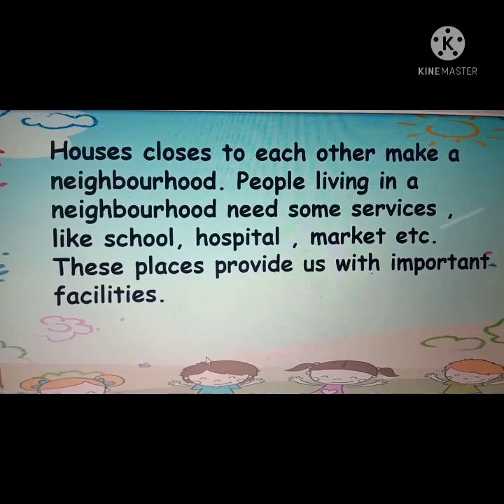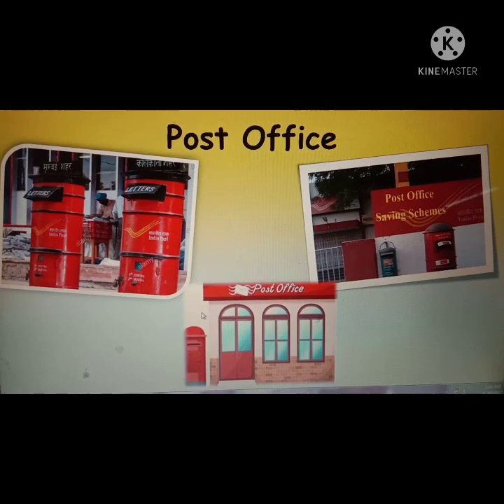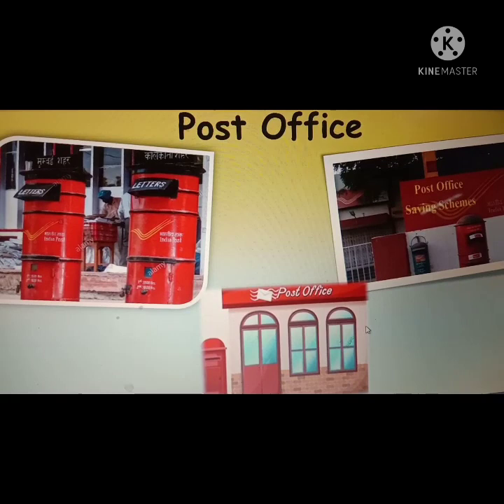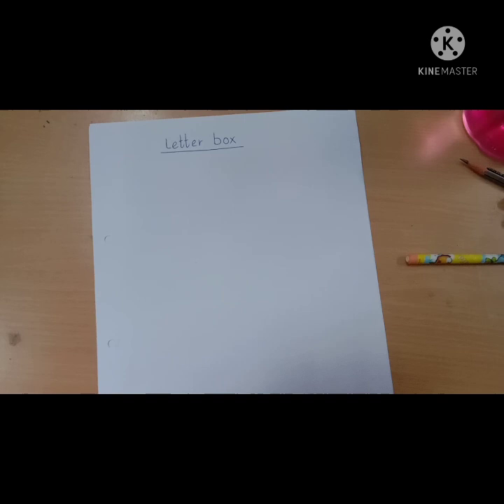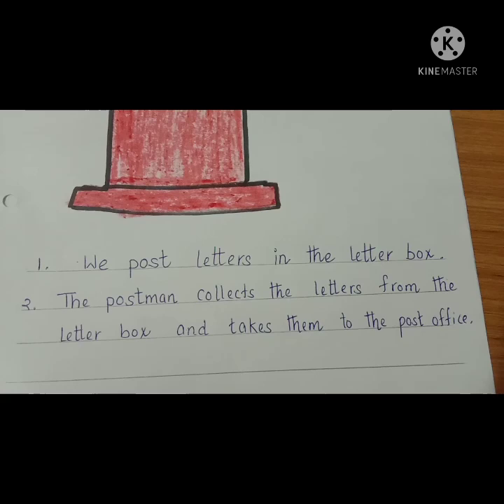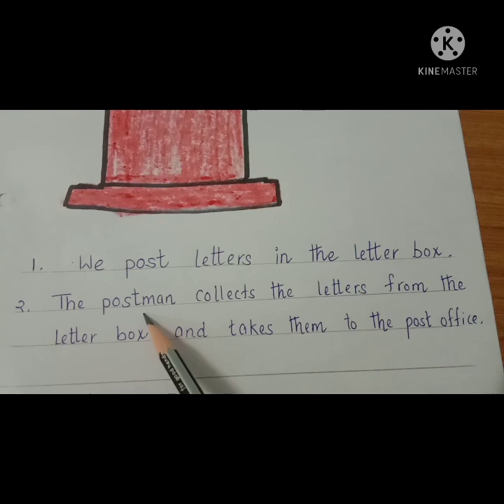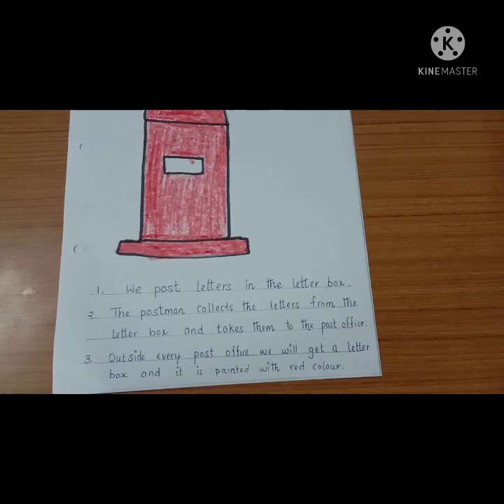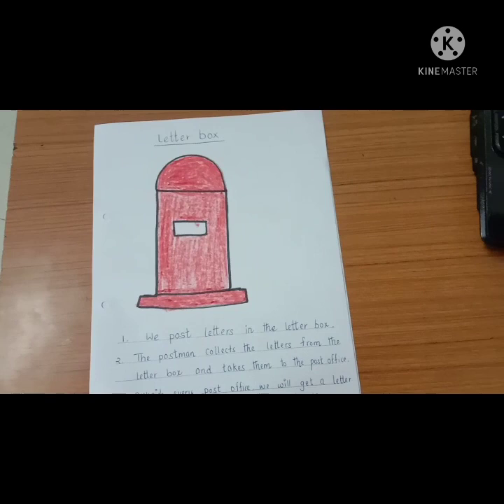letter box drawing